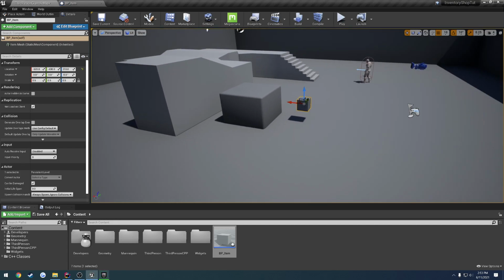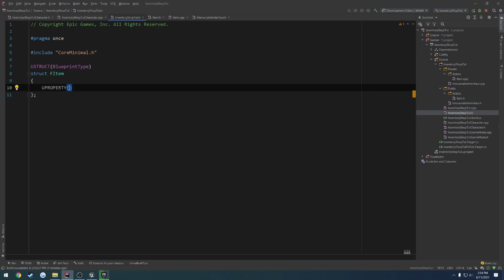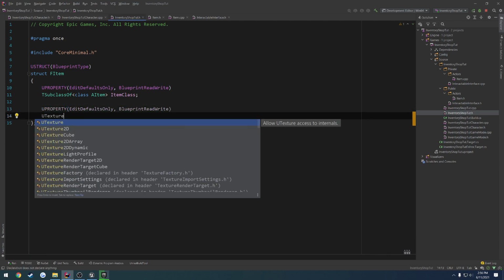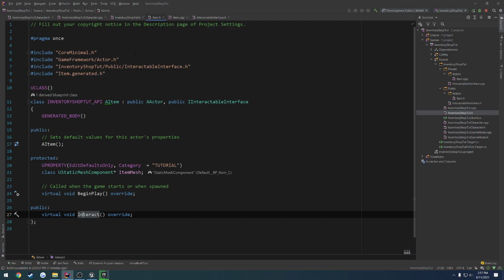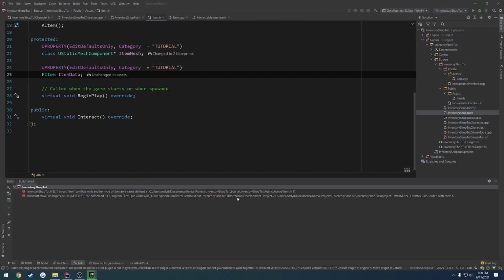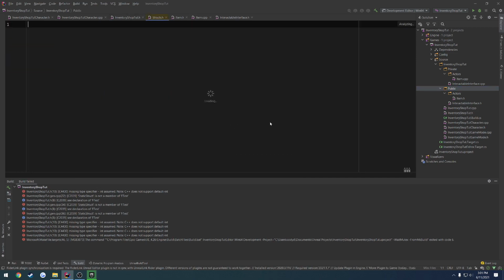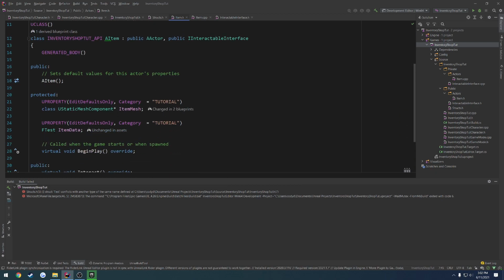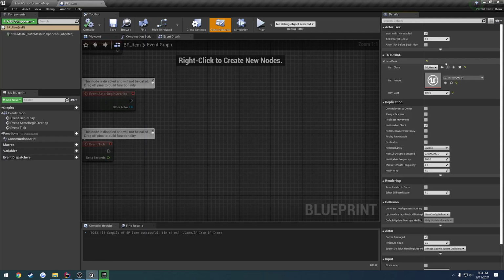Unreal Engine 5 Multiplayer C++ Inventory and Shop #3: "Setup Item Data Structure"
In this video we setup our item data structure